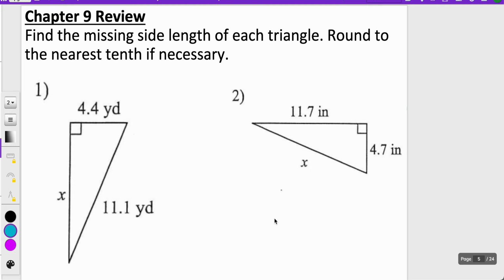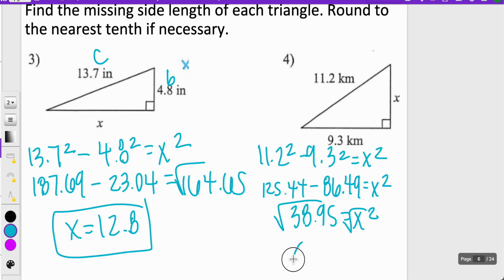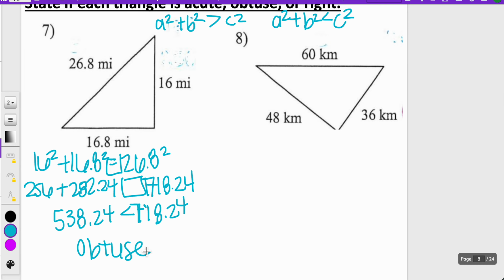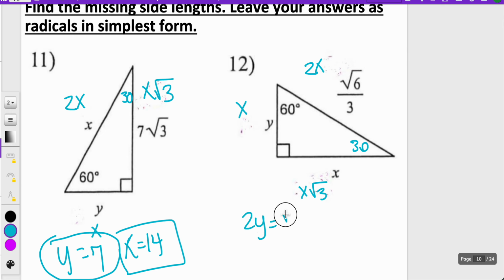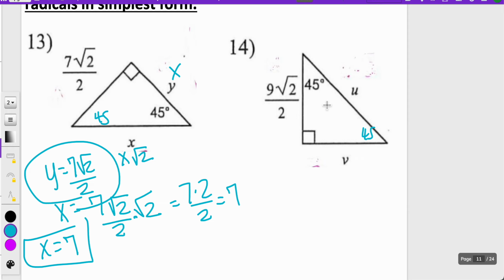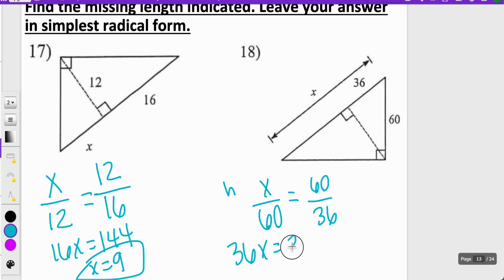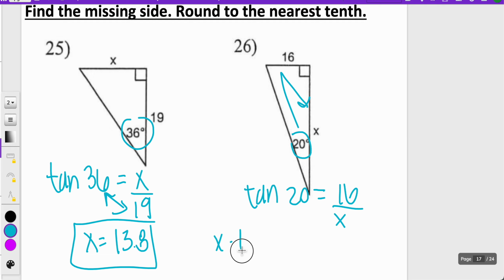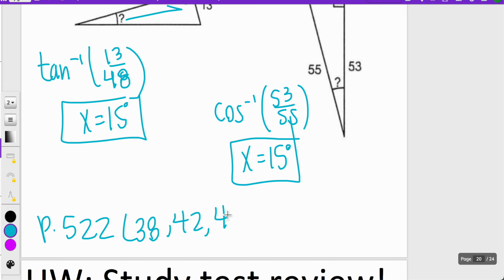Chapter 9 Test Review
Review with me before taking your chapter 9 test!
Big Ideas Math Geometry